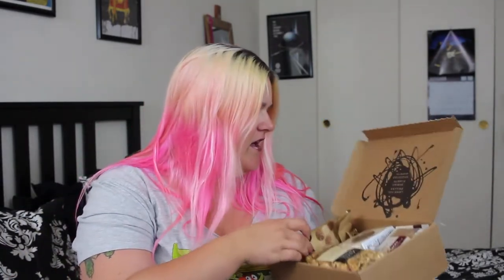Amazon Prime Surprise Sweets - Unboxing & Review #4! - Elyse Explosion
PRIME SURPRISE SWEETS: ROUND 4!  What can I say, it's the end of Snacktember with a bang!